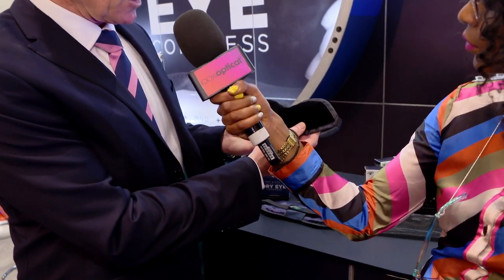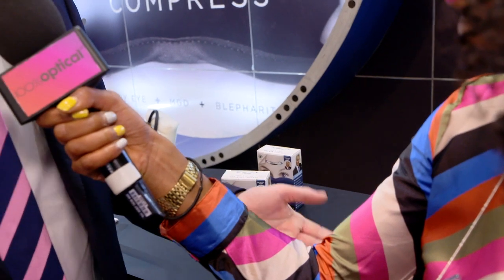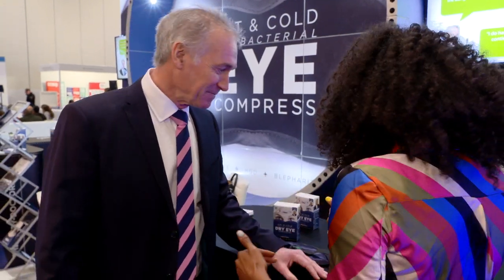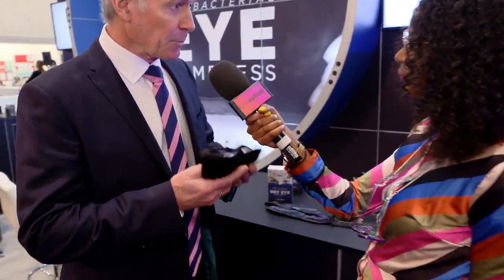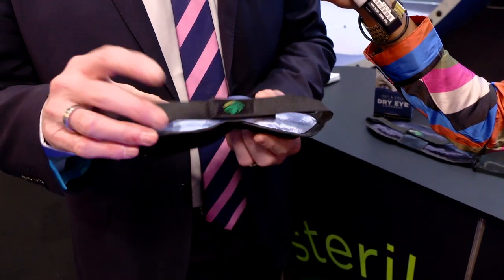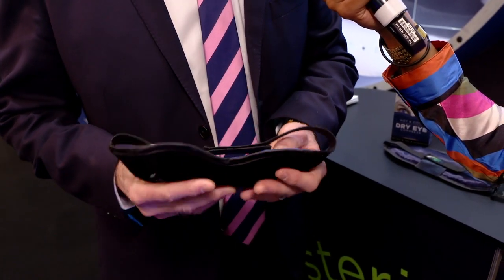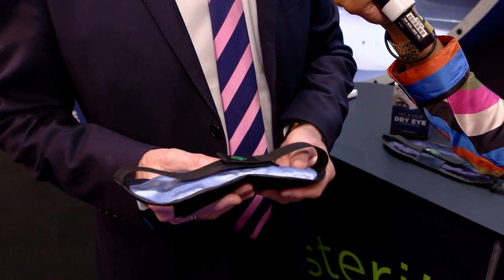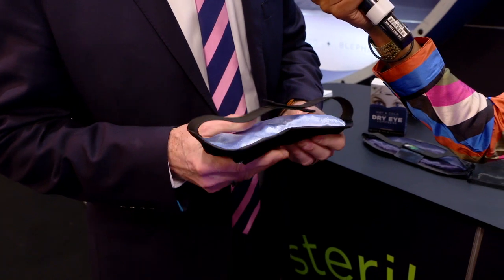Dr Hilary Jones at 100% Optical 2019